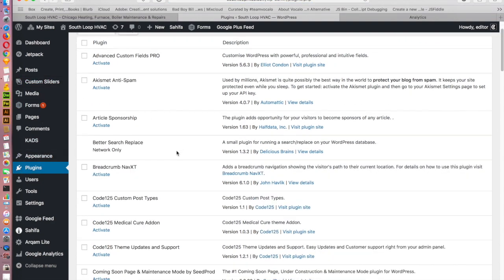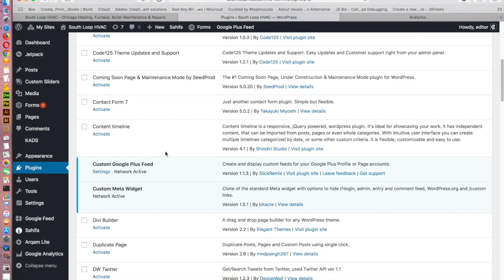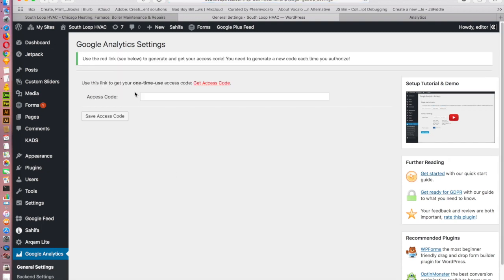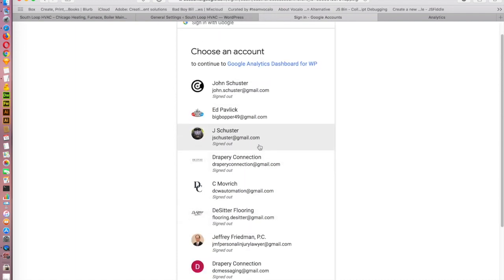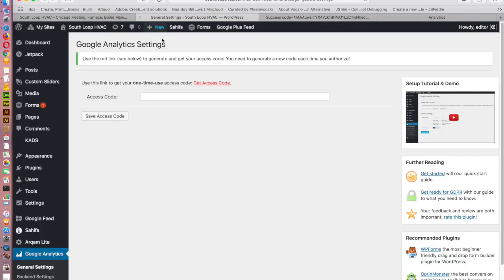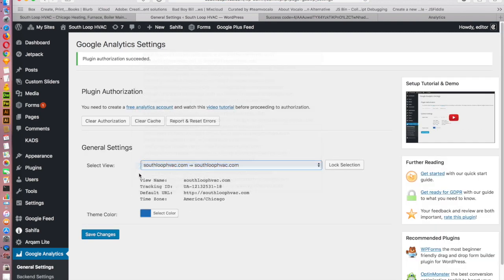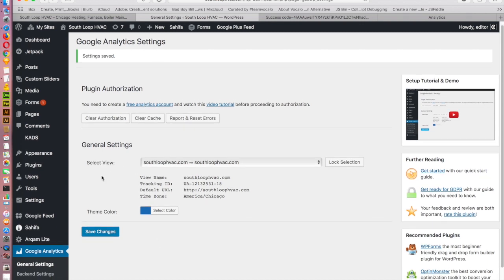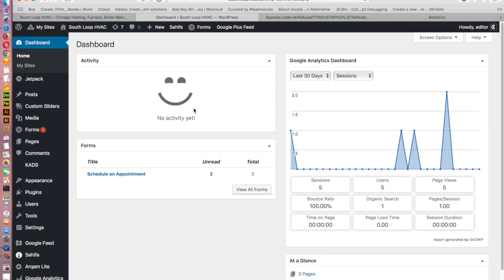Analytics Wordpress Plugin (GADWP)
How to install a google analytics plugin that shows the traffic stats into your wordpress dashboard.